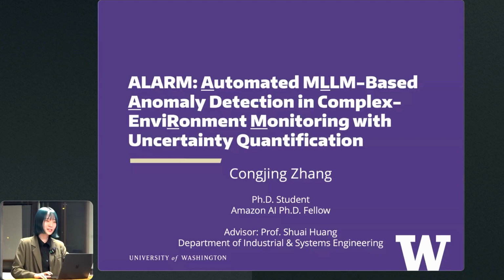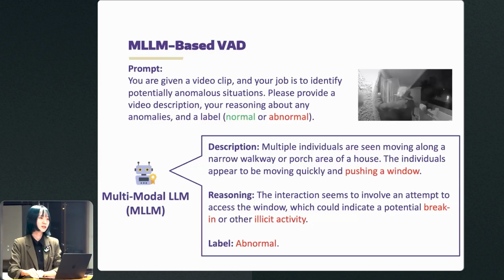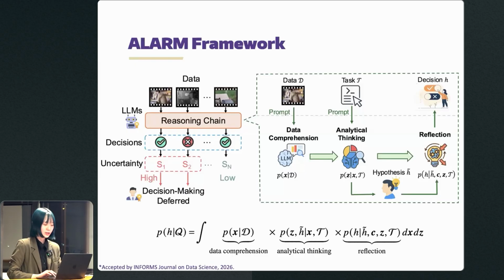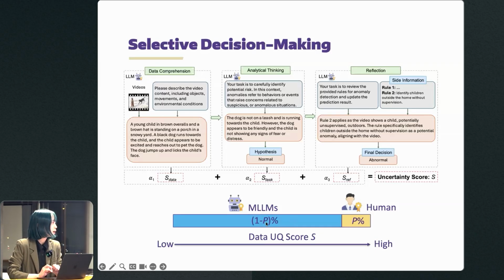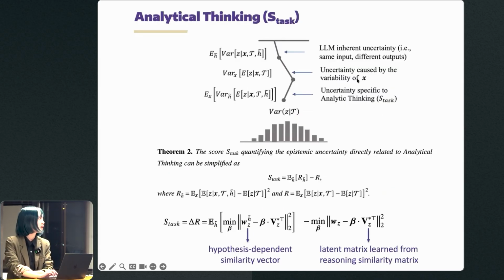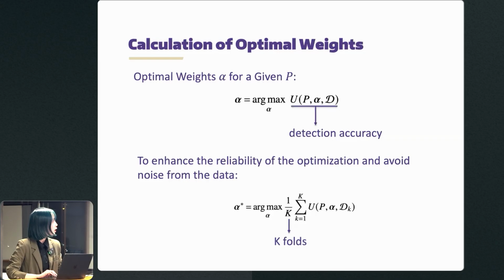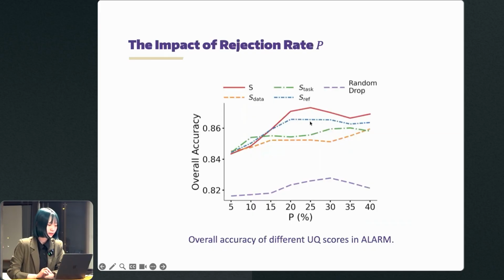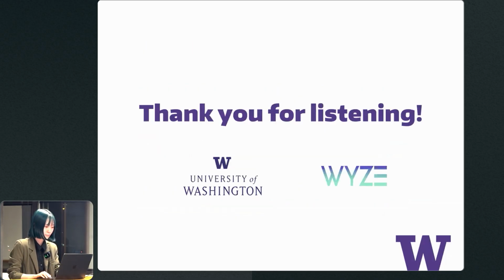Automated MLLM Anomaly Detection in Complex-Environment Monitoring w/ Uncertainty Quantification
In the complex environments, the anomalies are sometimes highly contextual and also ambiguous, and thereby, uncertainty quantification (UQ) is a crucial capacity for a multi-modal LLM (MLLM)-based video anomaly detection (VAD) system to succeed. In this talk, I will introduce our UQ-supported MLLM-based VAD framework called ALARM. ALARM integrates UQ with quality-assurance techniques like reasoning chain, self-reflection, and MLLM ensemble for robust and accurate performance and is designed based on a rigorous probabilistic inference pipeline and computational process.

Congjing Zhang is a third-year Ph.D. student in the Department of Industrial and Systems Engineering at the University of Washington, advised by Prof. Shuai Huang. She is a recipient of the 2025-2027 Amazon AI Ph.D. Fellowship. Her research interests center on large language models (LLMs) and machine learning, with a focus on uncertainty quantification, anomaly detection and synthetic data generation.